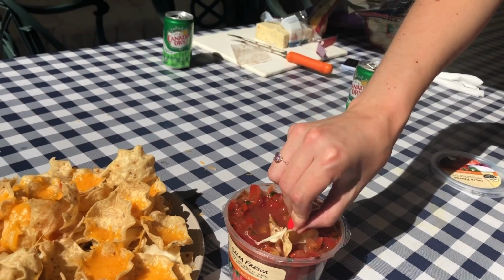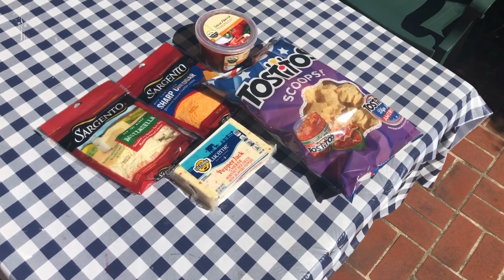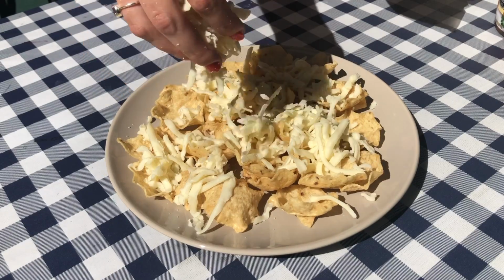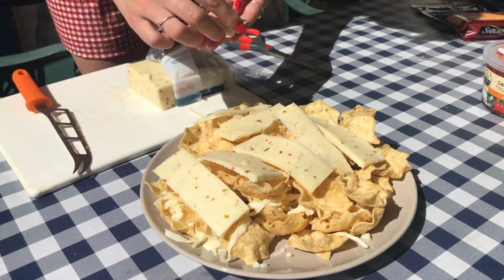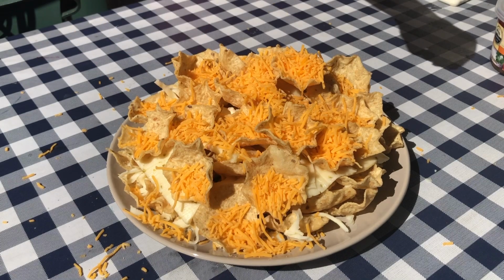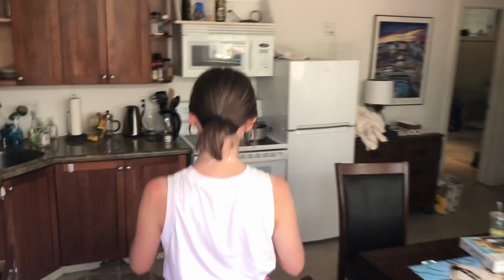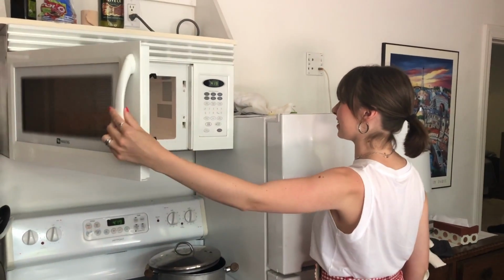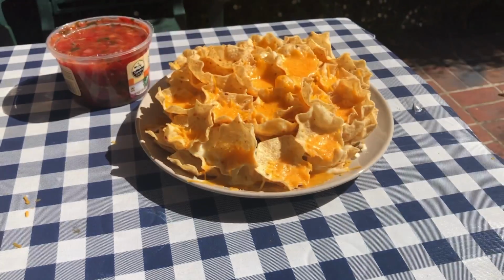How To Make Nachos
Journ110: Introduction to multimedia